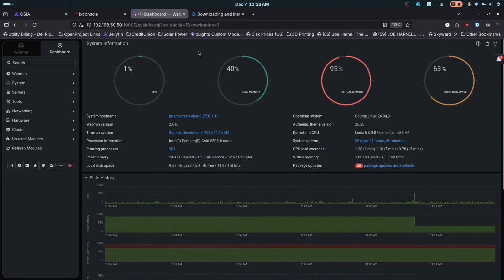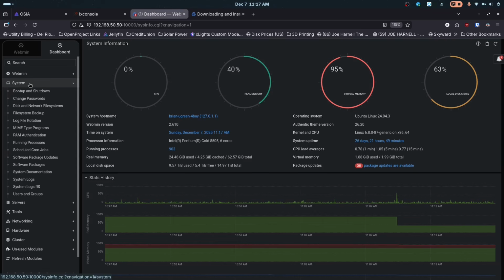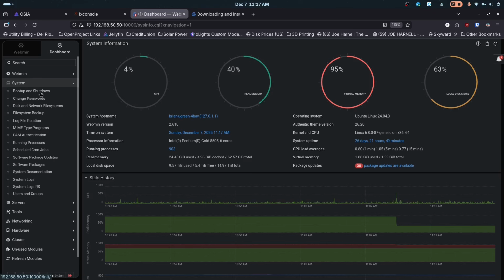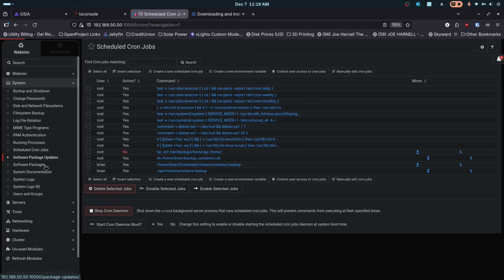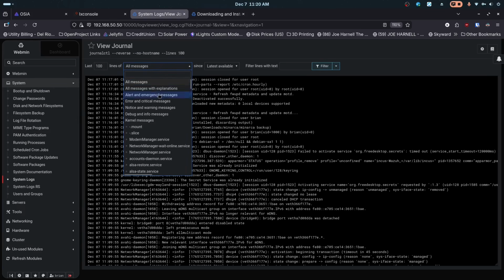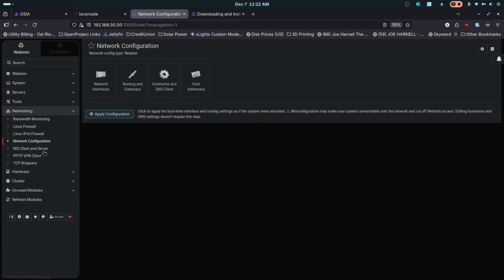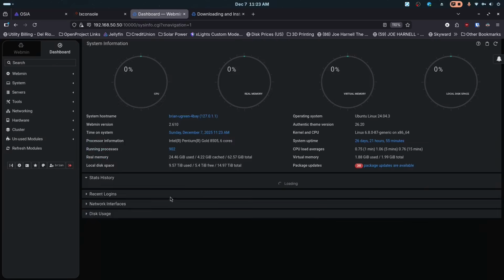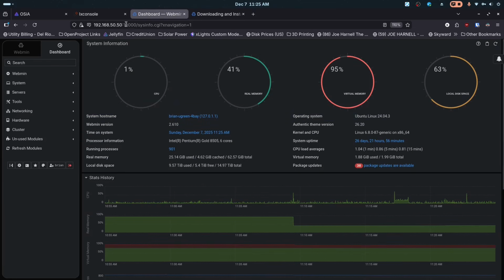Webmin - Open Source Graphical Server Administration Tool for Linux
=== Links ===

=== Get My Novel ===
Entanglement - by Brian McGonagill

Dave is just a normal guy with a normal job that he doesn't like that much. That is, until he meets Leo, and gets the job he never imagined. Action, adventure, betrayal, love, loss, and some serious weirdness happen throughout this science fiction thrill-ride.

--- eBook on Amazon by Country ---
US - United States
UK - United Kingdom
DE - Germany
FR - France
ES - Spain
IT - Italy
NL - Netherlands
JP - Japan
BR - Brazil
CA - Canada
MX - Mexico
AU - Australia
IN - India

--- Paperback by Country ---
US - United States
UK - United Kingdom
DE - Germany
FR - France
ES - Spain
IT - Italy
NL - Netherlands
PL - Poland
SE - Sweden
JP - Japan
CA - Canada
AU - Australia

--- Hard cover by Country ---
US - United States
UK - United Kingdom
DE - Germany
FR - France
ES - Spain
IT - Italy
NL - Netherlands
PL - Poland
SE - Sweden

=== Timestamps ===
00:00 Beginning
00:09 Intro to Webmin
01:00 Usage Overview
08:20 Install Webmin
09:45 Login to Webmin